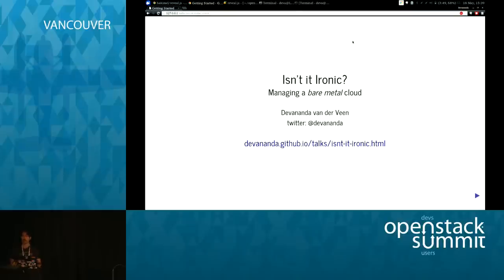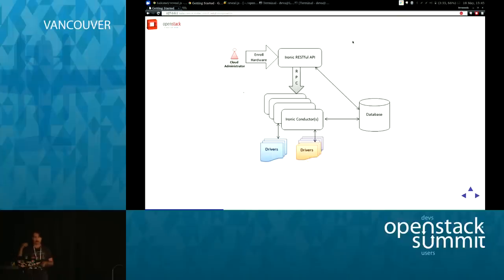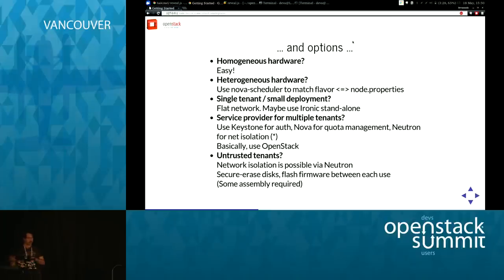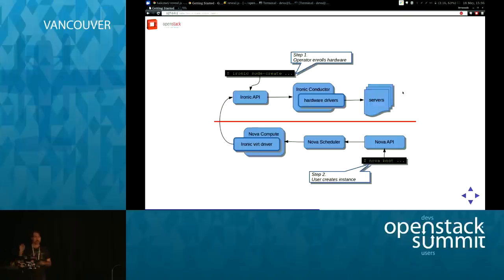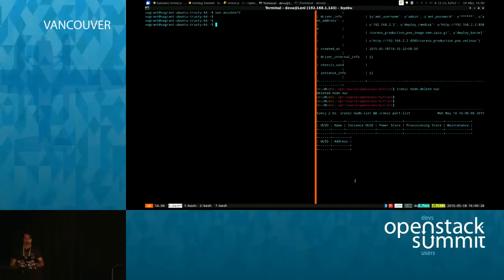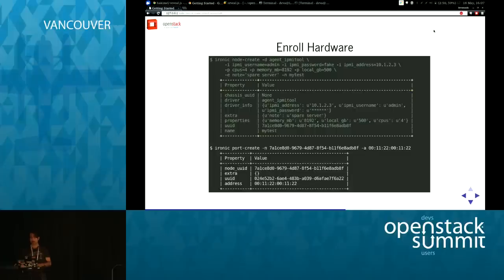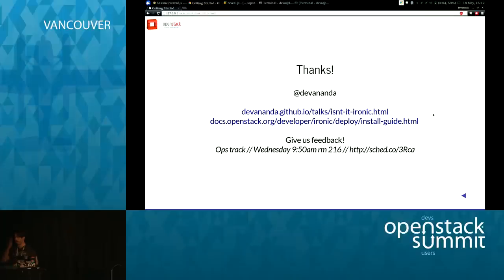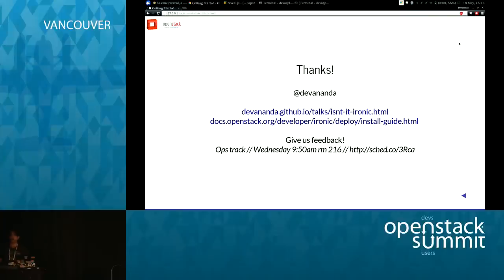Isn't it Ironic? The Bare Metal Cloud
When you think of the cloud, do you think of the principles by which
cloud computing has enabled a rapid change in application development
-- principles like elasticity and self-service?

Or do you think that clouds are too slow for your app -- because they
have shared resources, expose you to noisy neighbors, or run in a
virtual machine?